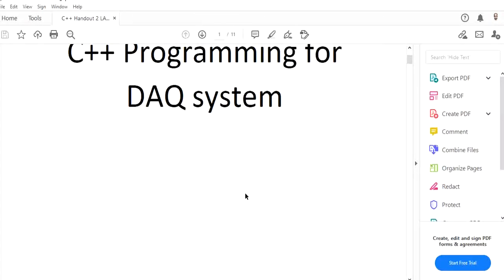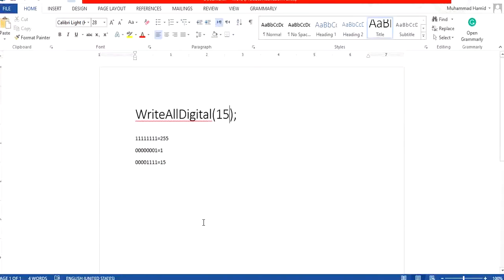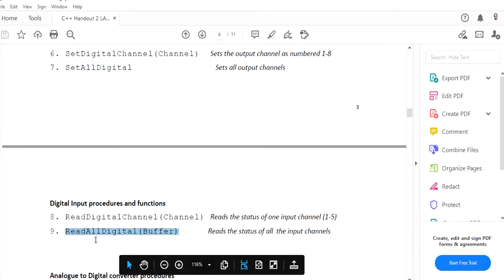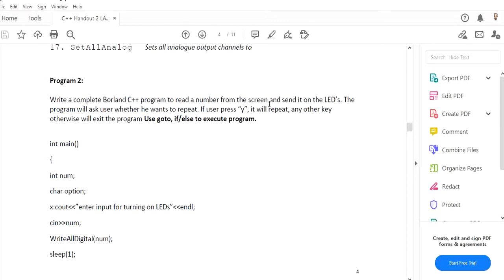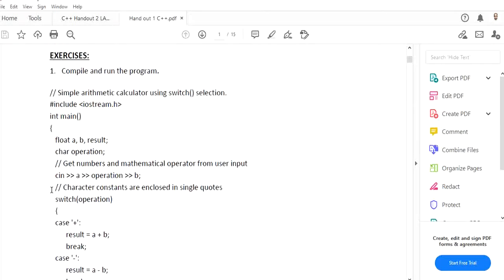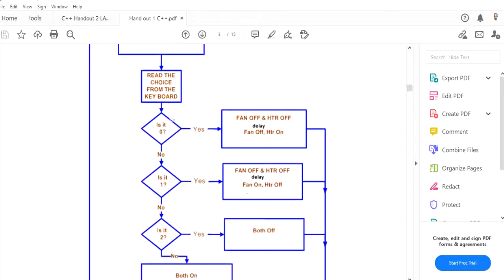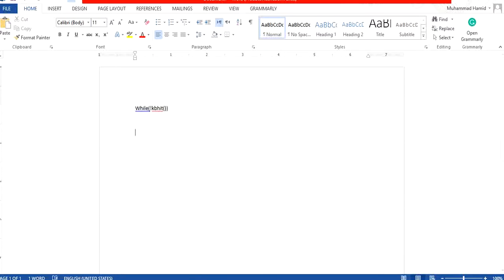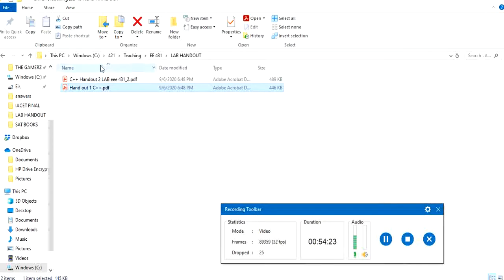C++ Applications Lecture 1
This video describes C++ functions used in JIC Computer Control Lab with DAQ Board using different application.